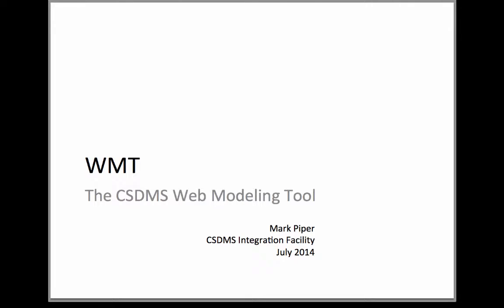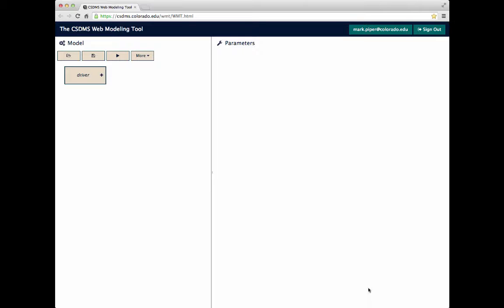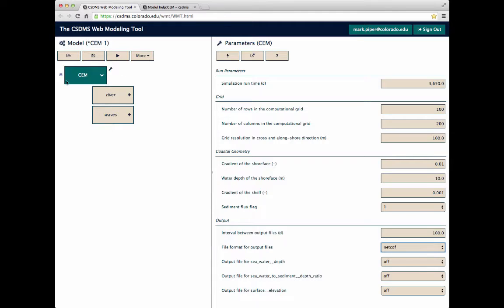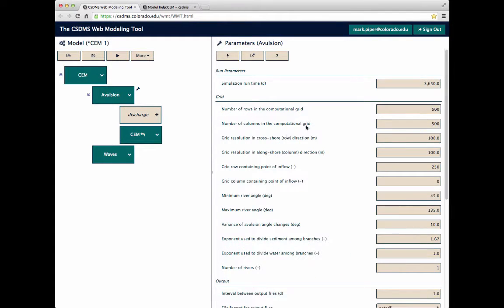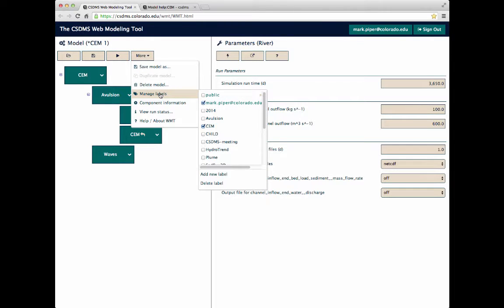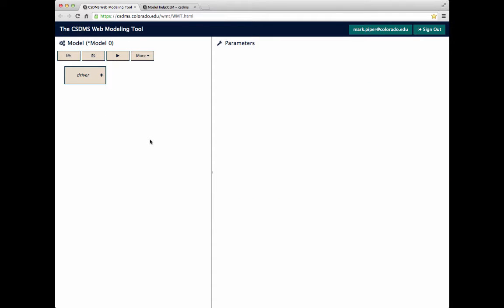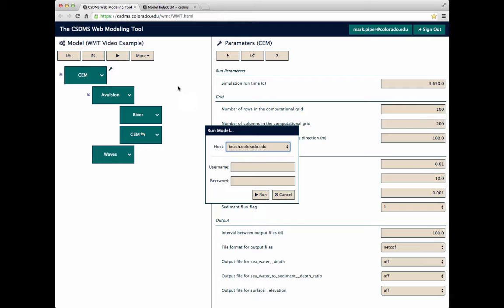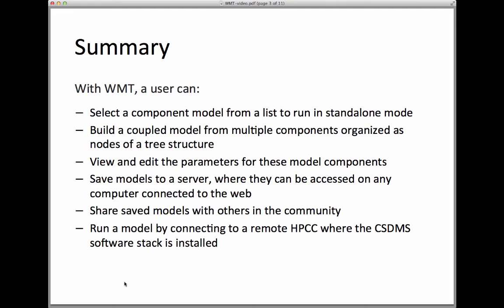The CSDMS Web Modeling Tool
An overview and demonstration of using the CSDMS Web Modeling Tool (WMT).